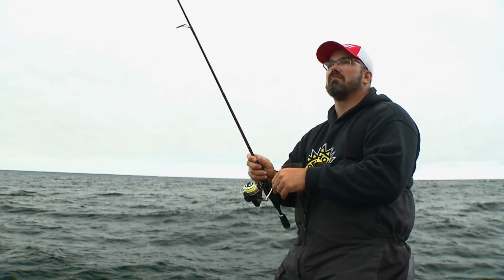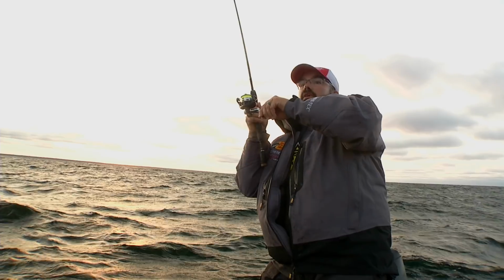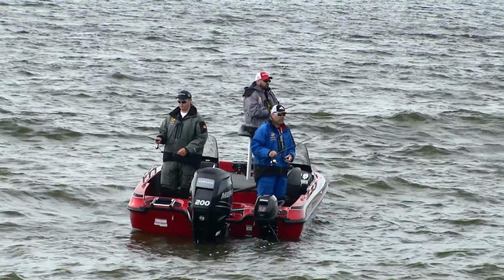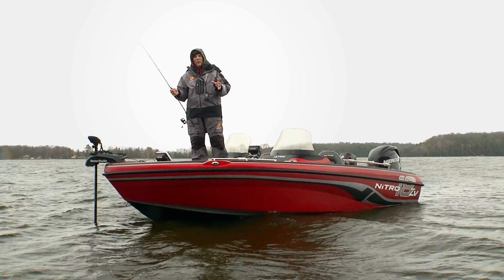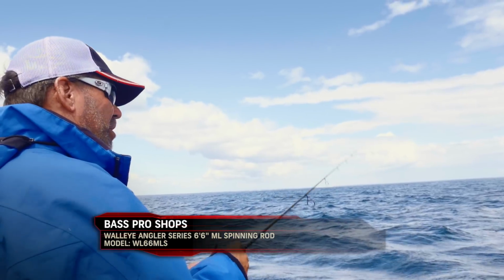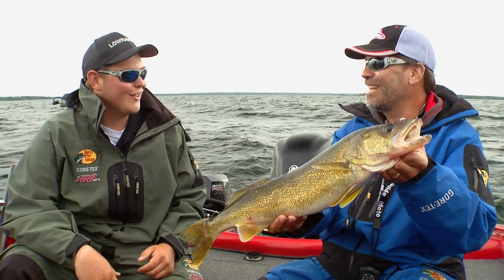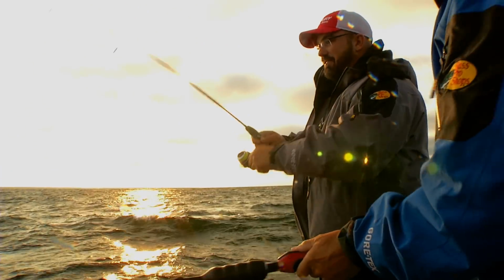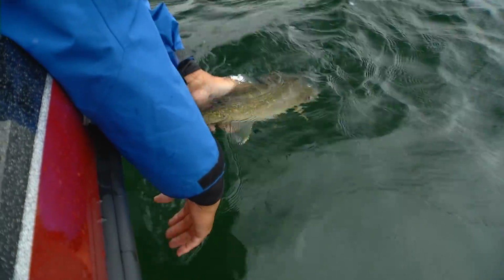Season 14 Episode 6: Structure Fishing for Walleyes on Lake Huron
Keith, Jake Romanack, and Erich Carlson set out to explore a new Great Lakes area with Shiver Minnows while looking for their next bite!

CBS Sports: Saturdays 7:30am / 6:30 am central
Destination America: Saturdays 8am east / 7 am central
World Fishing Network: Tuesdays 6pm east / 5 pm central
NBC SportsNet Chicago Plus: Tuesdays 1pm east